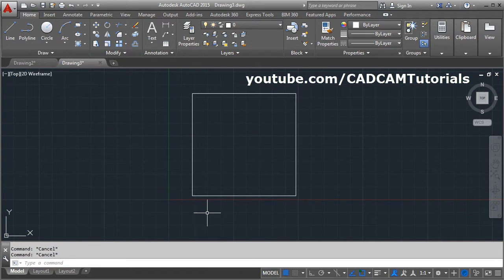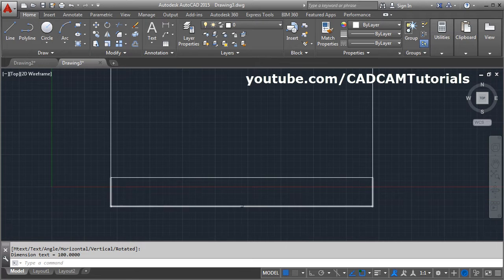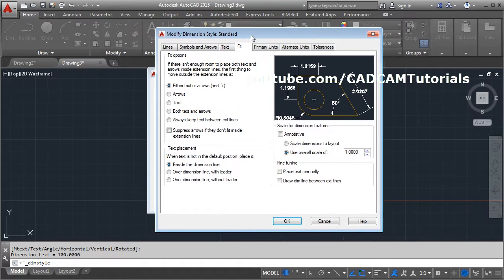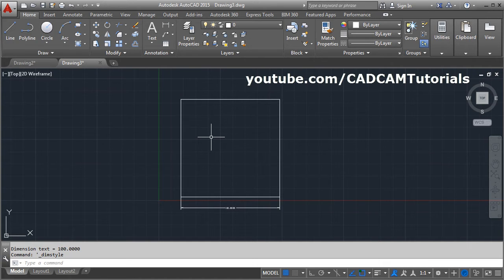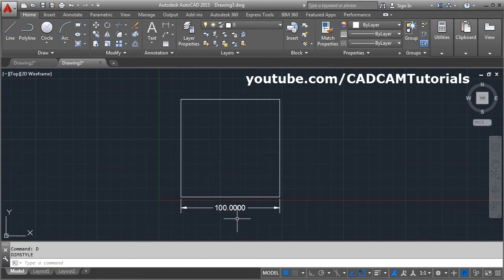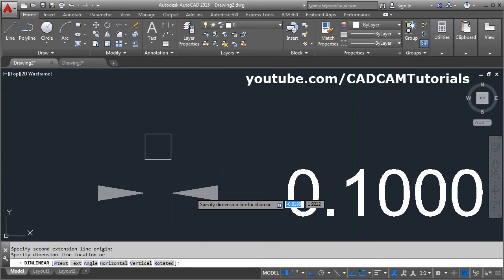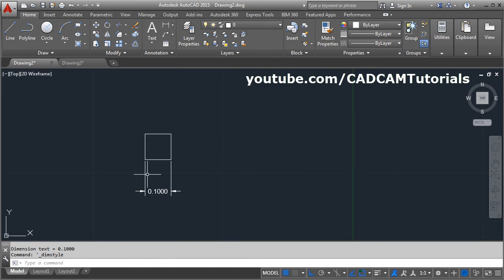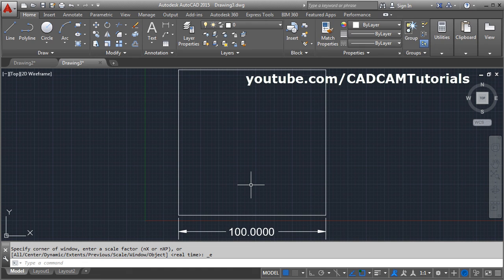AutoCAD Dimension Tool Not Working | AutoCAD Dimension Too Small or Too Big | Text Size Problem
AutoCAD Dimension Tool Not Working | AutoCAD Dimension Too Small or Too Big | Text Size Problem. This tutorial will show you how to solve following AutoCAD dimension problems:
AutoCAD Dimension too small
AutoCAD Dimension too big
AutoCAD Dimension Tool not Working
AutoCAD Dimension text size
AutoCAD Dimension problem